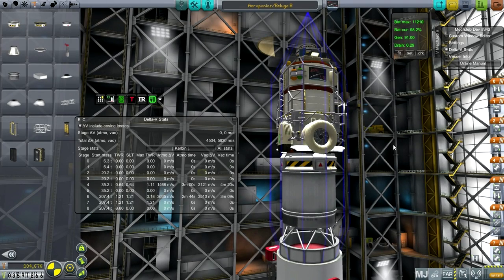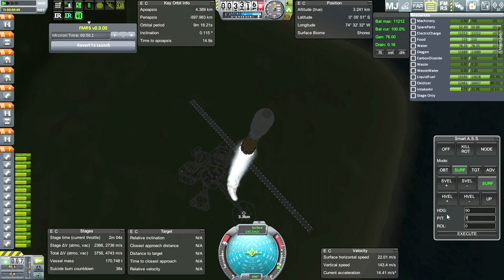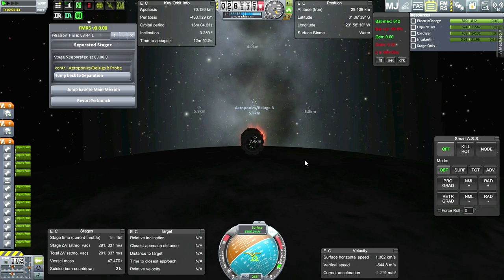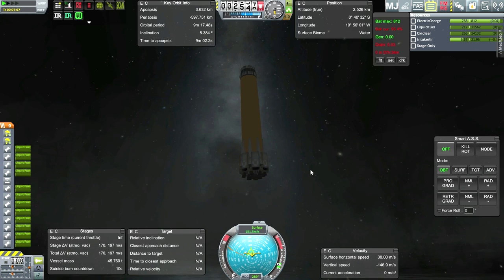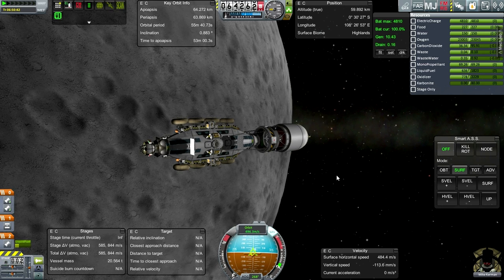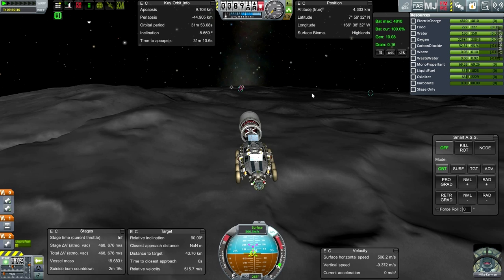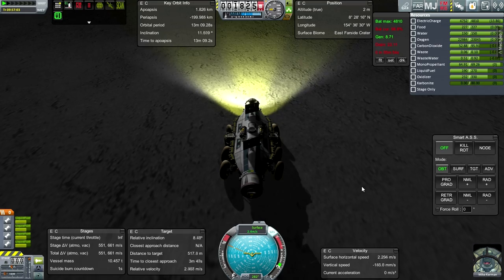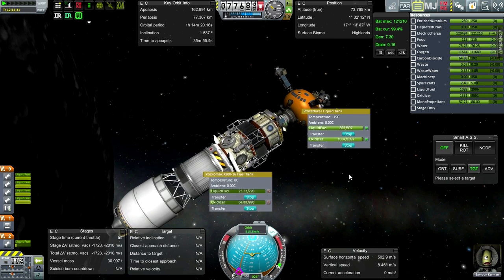Kerbal Space Program (0.25) - Kolonization 20 - Progress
I launch a Aeroponics module, bring it, the Powerplant and the Munmaster rover to Munar orbit, then land the Munmaster. As part of the Aeroponics launch, I test a new variant of the Beluga.

Mods Used: USI Kolonization System, TAC Life Support, KAS, SCANsat, Cargo Transportation Solutions, Infernal Robotics, Procedural Fairings, Procedural Parts, Ship Manifest, Real Chutes, FAR, Deadly Reentry, Karbonite Plus, Extraplanetary Launchpads, Connected Living Space, USI Exploration Pack, MechJeb, Active Texture Management Basic, Near Future (except propulsion), Hull Camera VDS, Aviation Lights, USI Survivability Pack, Kerbal Joint Reinforcement, FMRS, Fusebox, FinePrint, VNG Parachutes